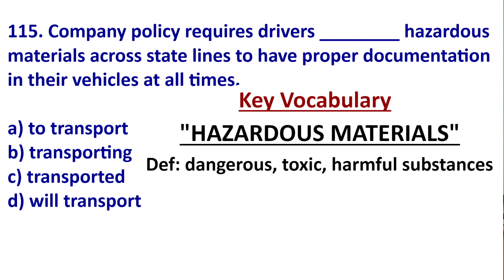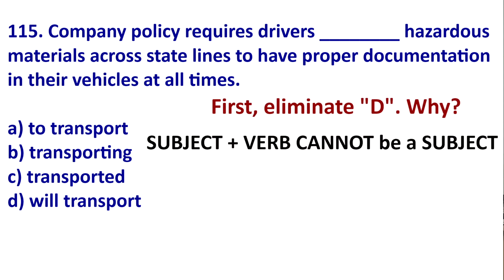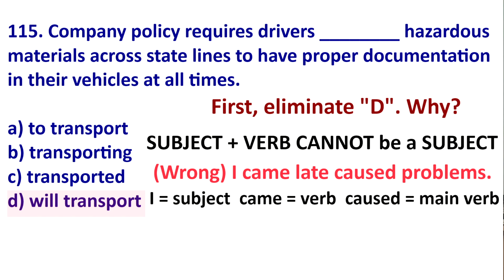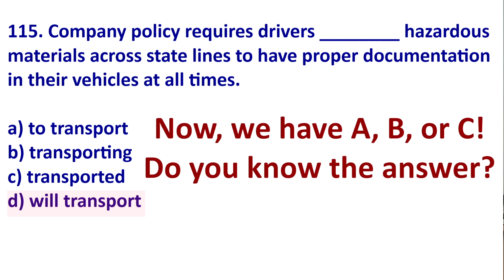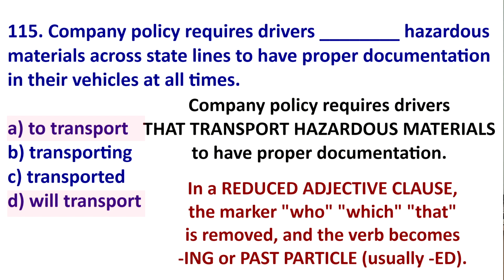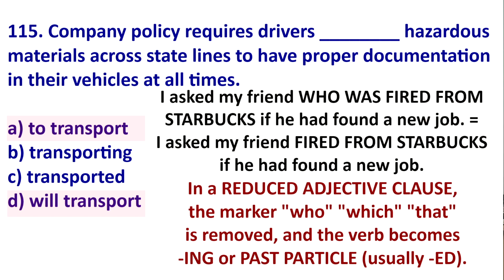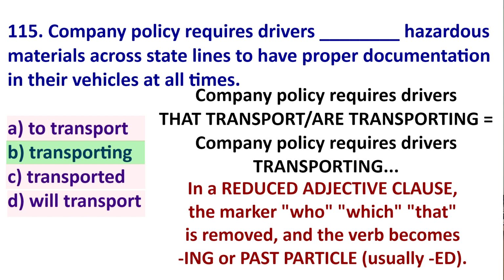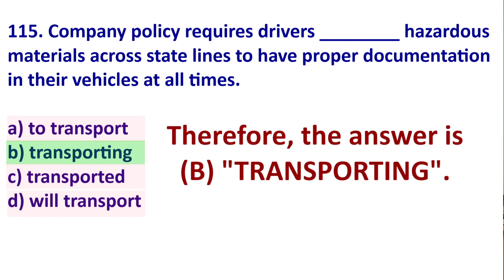QUICK AND EASY TOEIC TIPS (#80): Learn ways to answer difficult questions quickly & easily.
This lesson gives you the skills and knowledge to answer the following type of TOEIC question:

115.  Company policy requires drivers _________ hazardous materials across state lines to have the proper documentation in their vehicle at all times.
a) to transport
b) transporting
c) transported
d) will transport